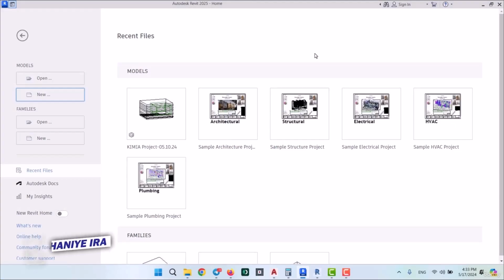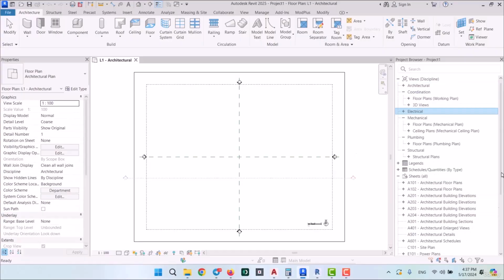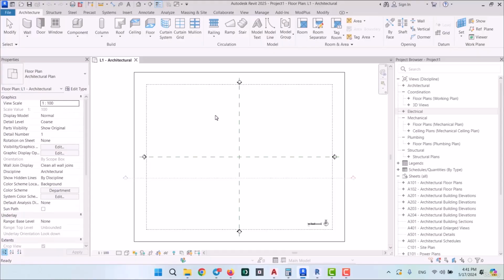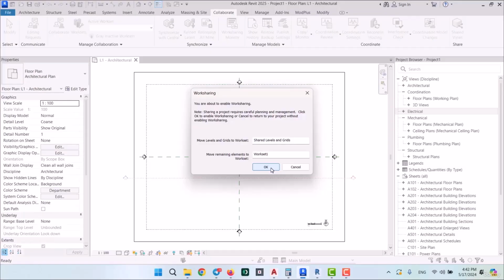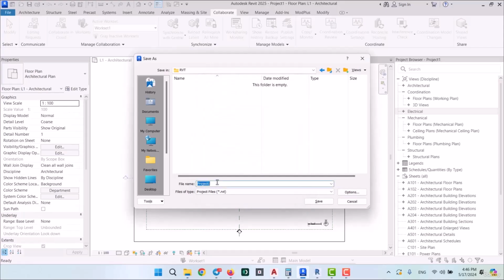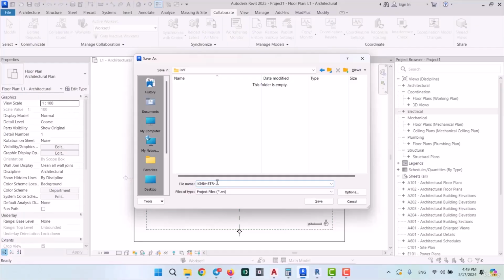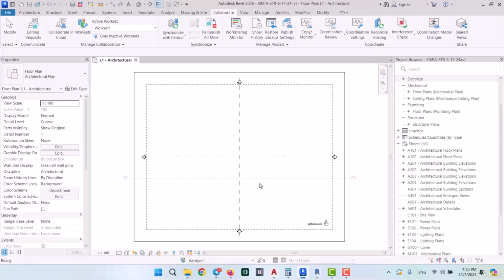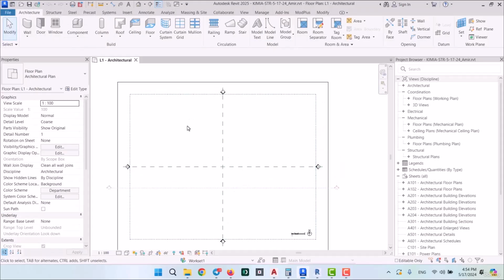006 Drawing the Foundation and lean concrete + Elevator Pits in Revit